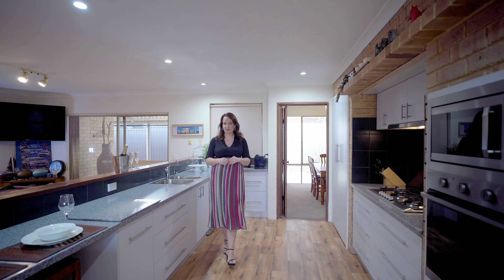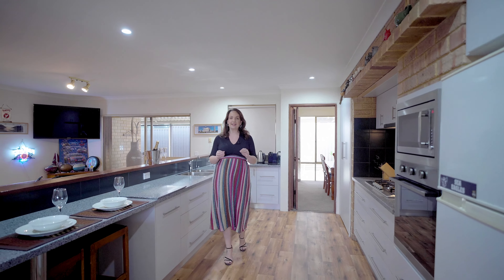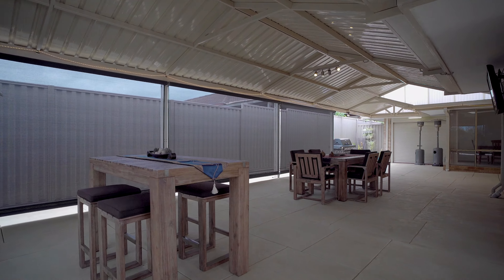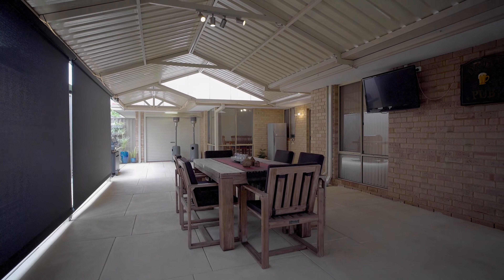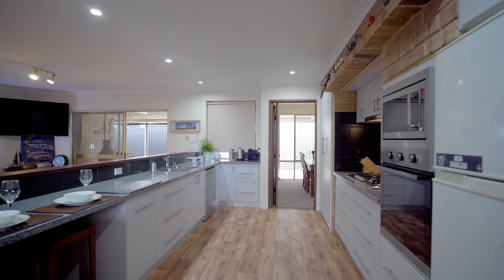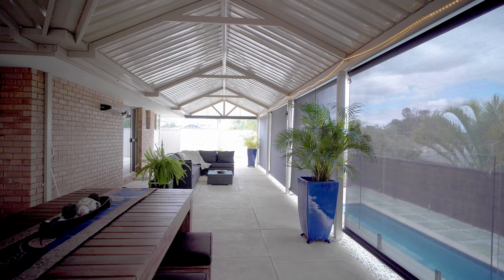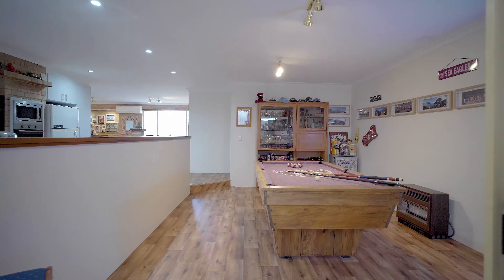Semple Property Group present 5 Glenrowan Place, Willetton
Semple Property Group are thrilled to present this outstanding property. Not a cent to spend, just move in and enjoy. Reap the benefits from all the work the current owners have completed, this is a stunning, immaculate, and spacious family home.

The sizable home is complimented by the fabulous rear yard which features wrap around patios overlooking the stunning below ground concrete pool with solar heating.

Features Include:
• Large master bedroom with walk-in wardrobe and ceiling fan
• Gorgeously renovated ensuite with shower, vanity, and toilet
• Bedrooms two, three and four all with built-in wardrobes and ceiling fans
• Renovated bathroom with bath, shower, and vanity
• Large sunken carpeted lounge room leading through to the formal dining room French doors
• Massive chef's kitchen with double sinks, gas cooktop, electric oven, and microwave recess
• Family room with brick bar and air conditioning
• Large sunken games room
• Valet ducted vacuum system with six points
• Television points Living Room, Lounge Room, Games Room, Patio and Bali Hut.
• Foxtel point in living room
• Two gas bayonet points
• Gas storage hot water system
• Rear access
• Gabled patio entertainment area
• NBN connected
• Below ground concrete swimming pool with solar heating
• Bore reticulation, automatic reticulation to front and timer system to back yard
• Double garage with electric roller door
• Garden shed
• 770sqm block approximately

Council rates approximately $2028.72
Water rates approximately $342.20 (every two months)

Approximate distances:
• 3.7km - Willetton Senior High School
• 3.4km - Willetton Primary School
• 5.1km - Stockland Bull Creek
• 2.7km - Southlands Boulevarde
• 19km - Perth CBD